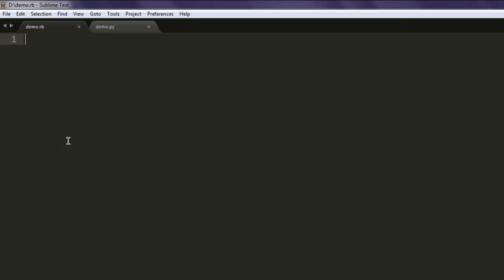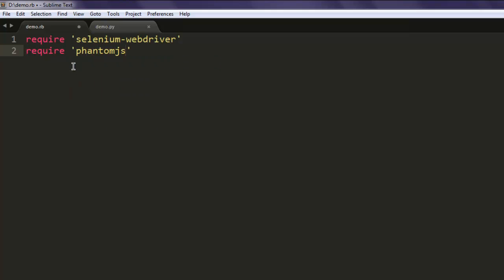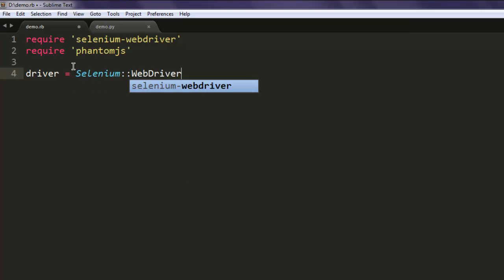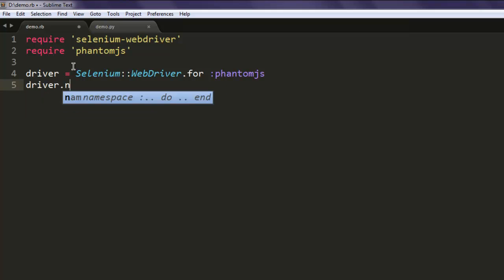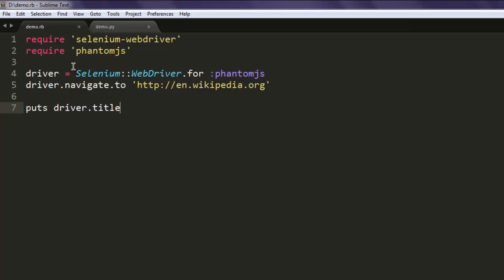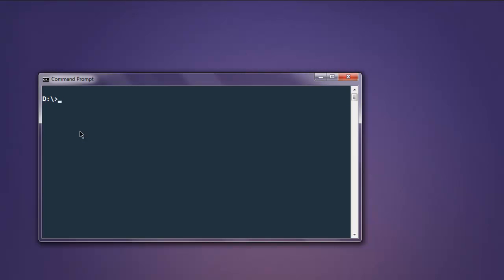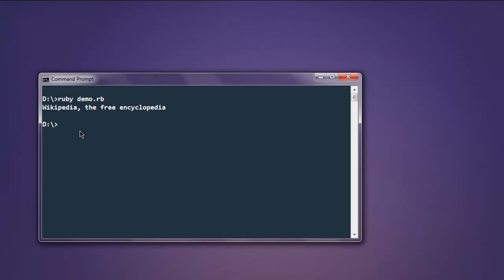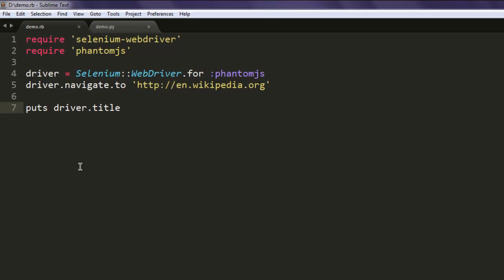Selenium Ruby PhantomJS WebDriver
Learn how to use PhantomJS Driver using Selenium Ruby.